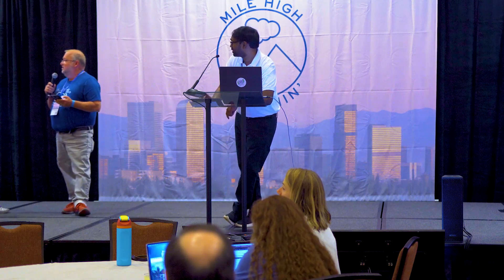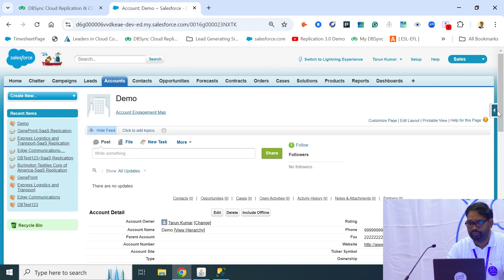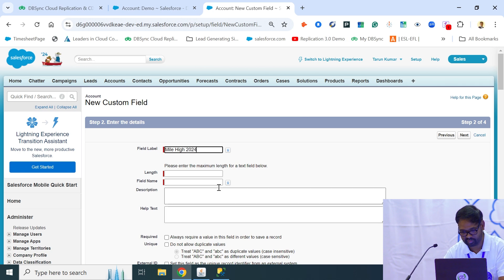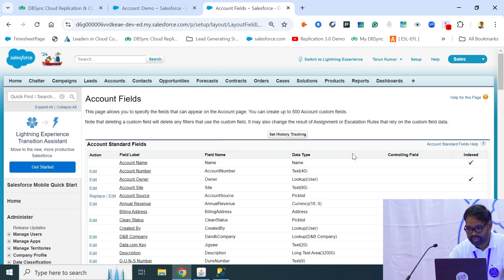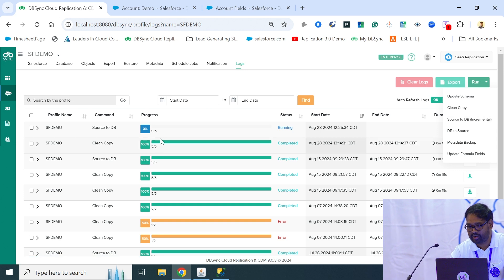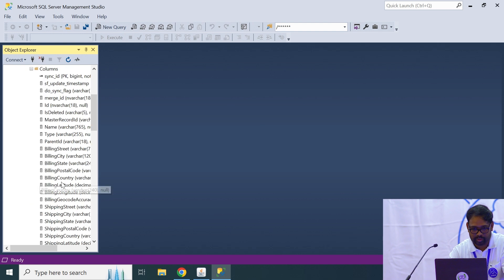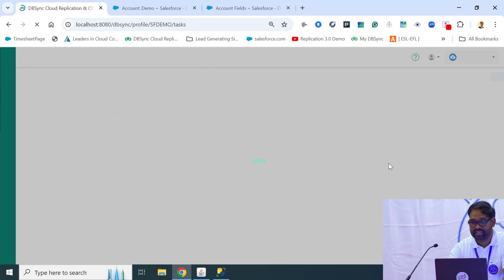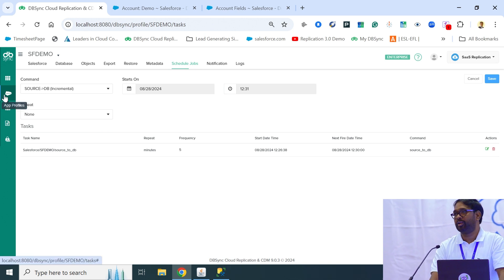db sync@MileHighDreamin Demo Jam 2024